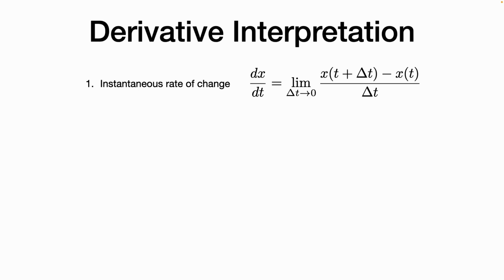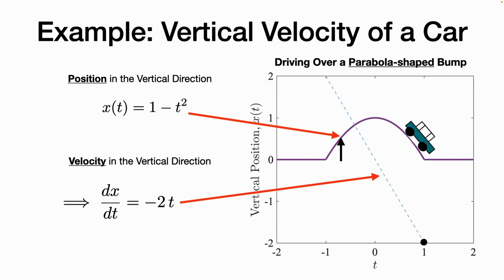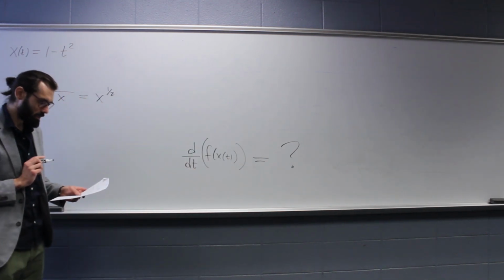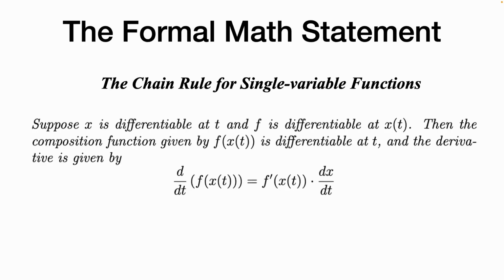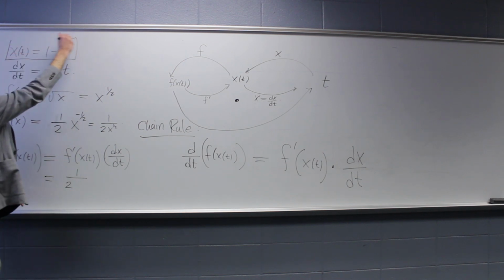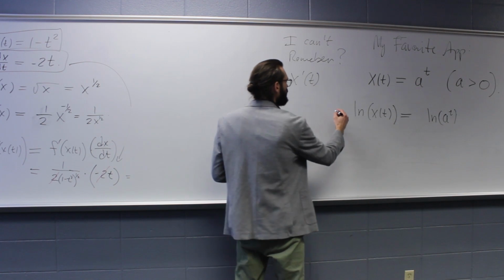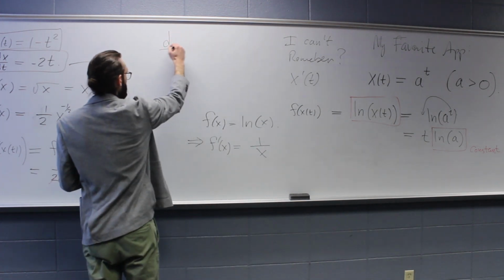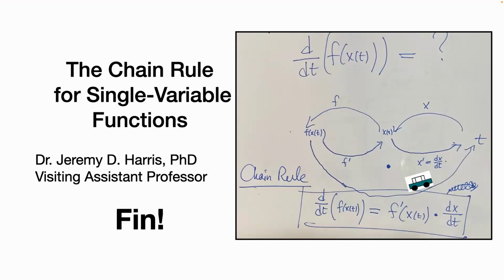Introduction to the Chain Rule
Videographer: Lexi Torrez
Editor: William Valentine